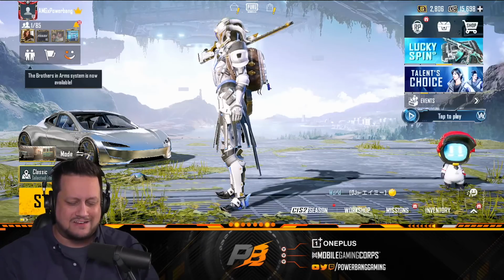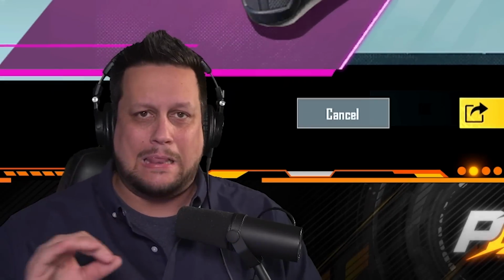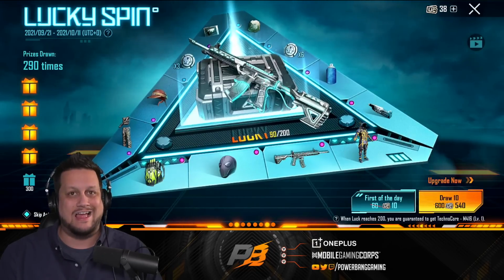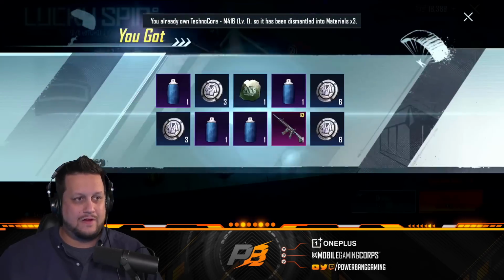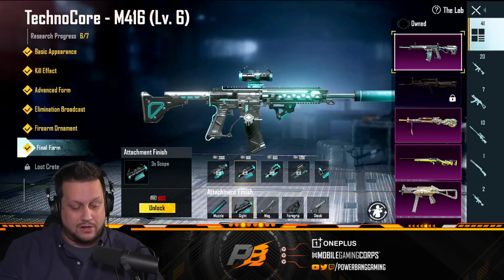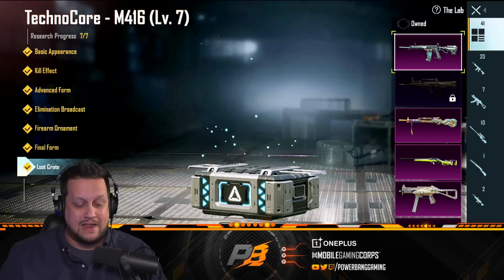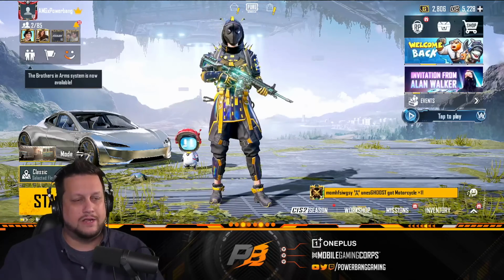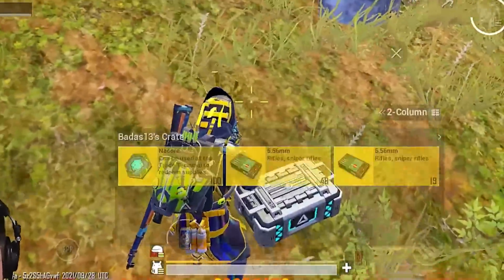NEW TECHNOCORE vs. GLACIER M4 - Which is BEST?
Cast your vote in the comment section for which PUBG MOBILE M4 is best gun skin!